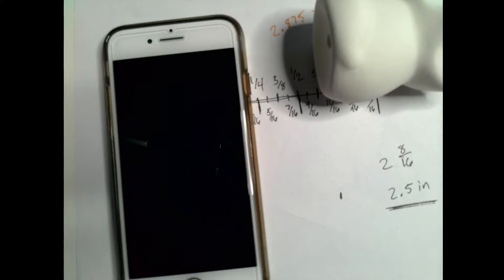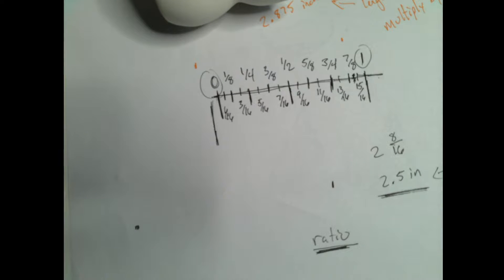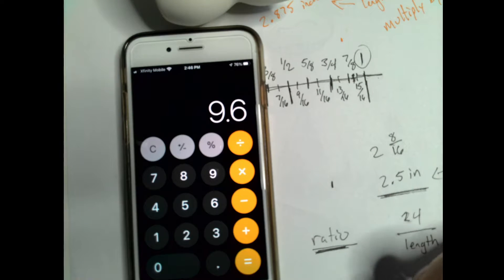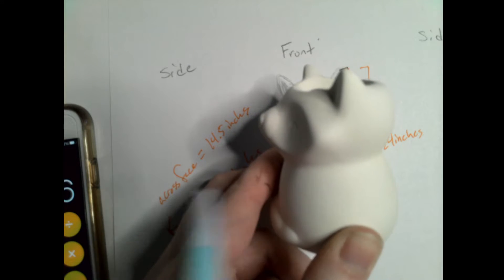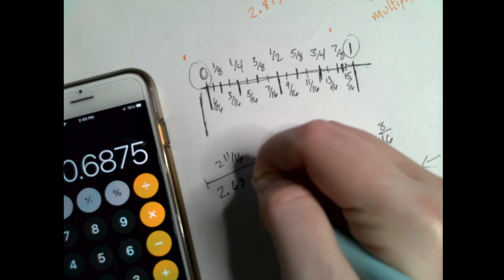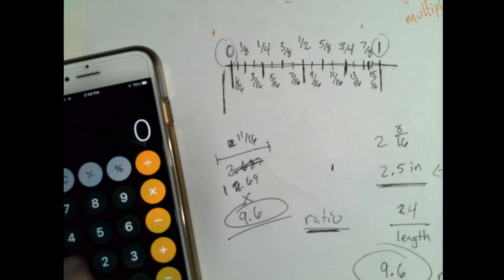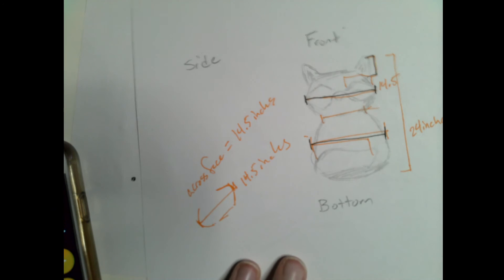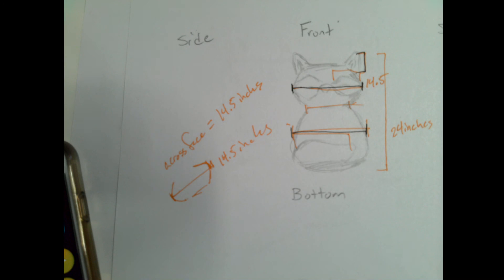Ratio and Converting Length